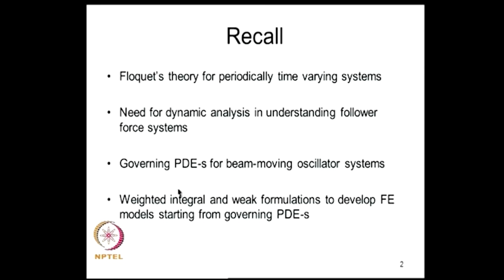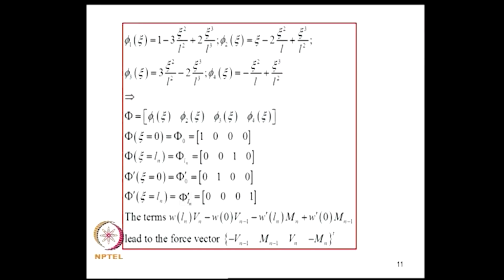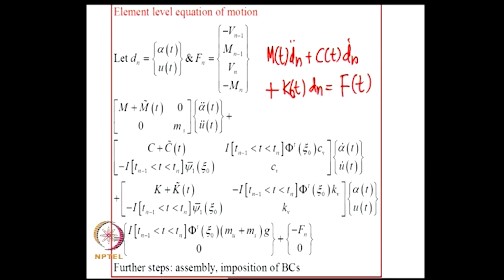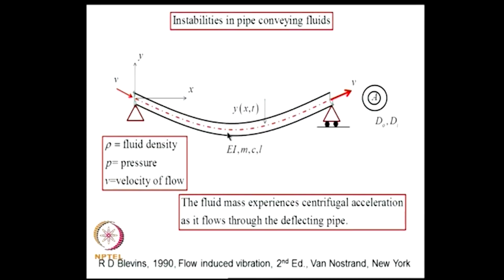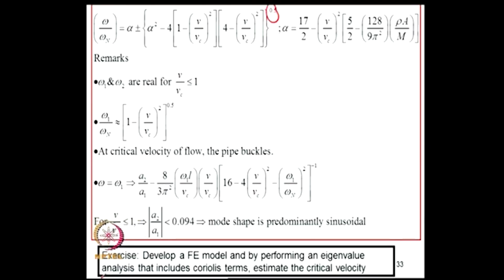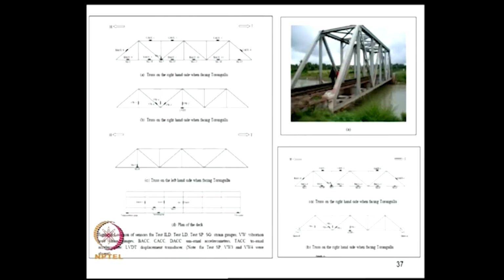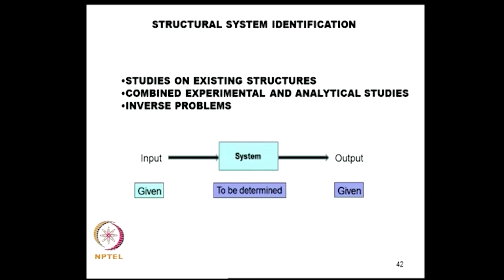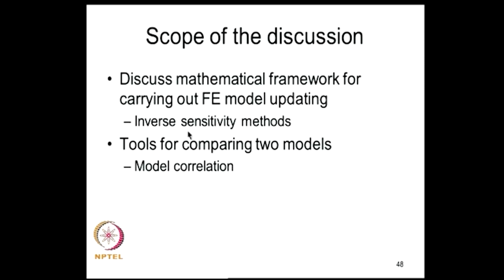FE modelling of vehicle structure interactions